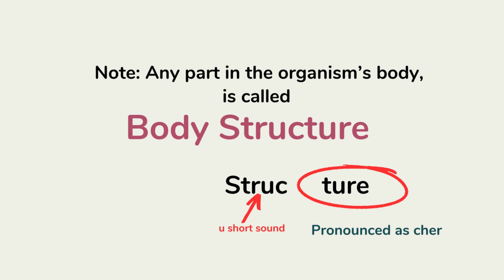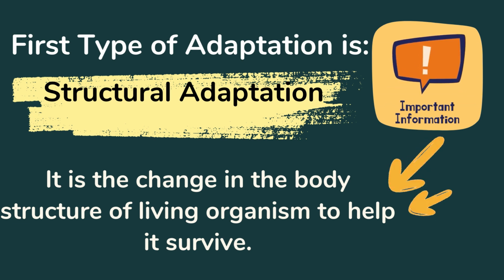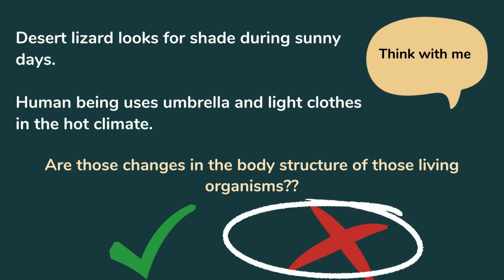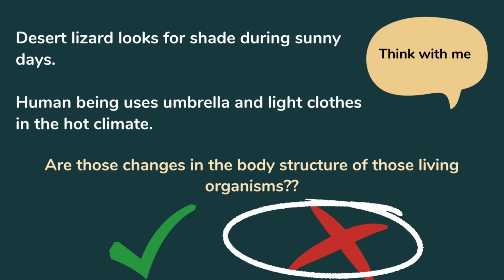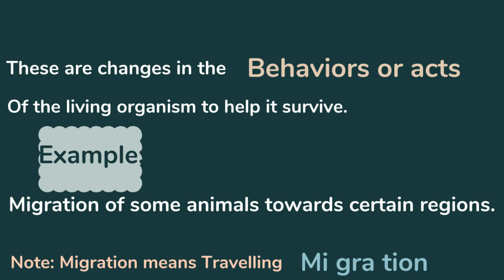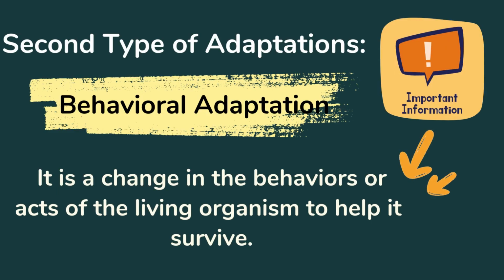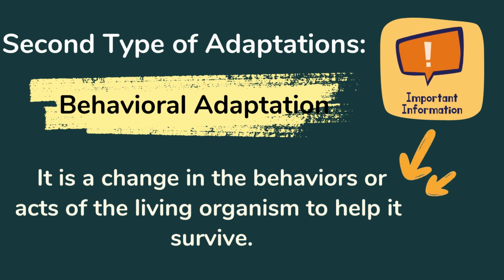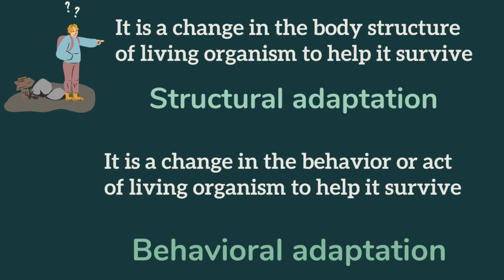Grade 4 Concept (1.1) Lesson 2 Part A (Video 1)